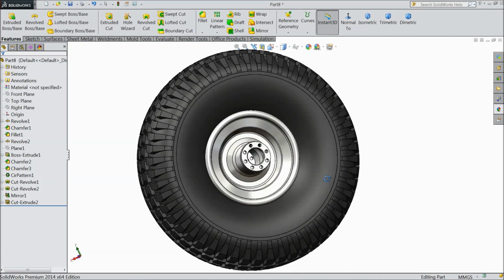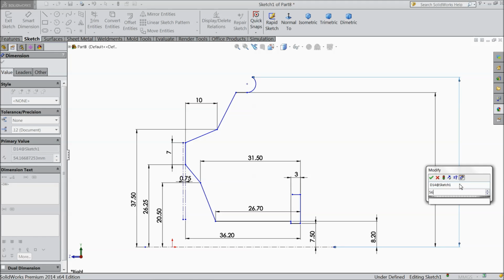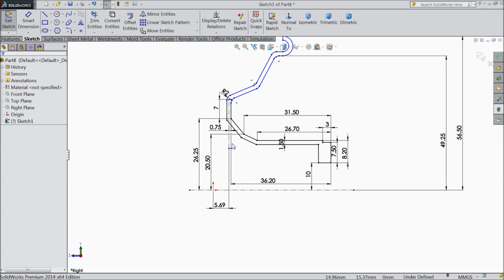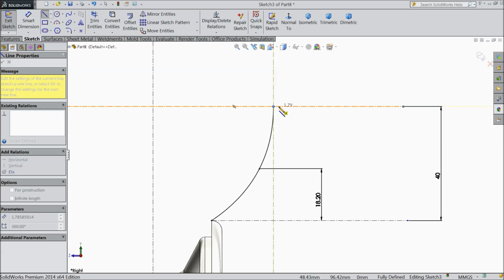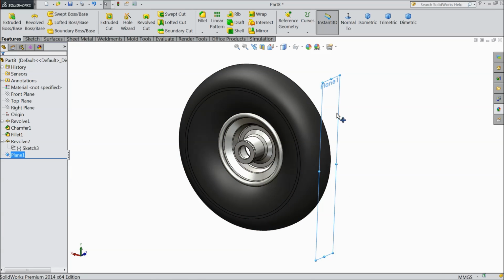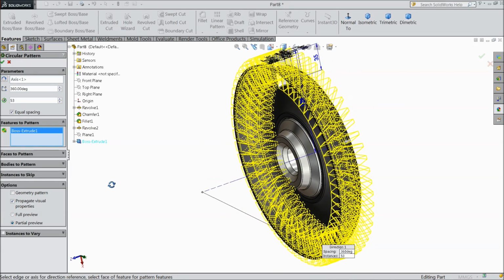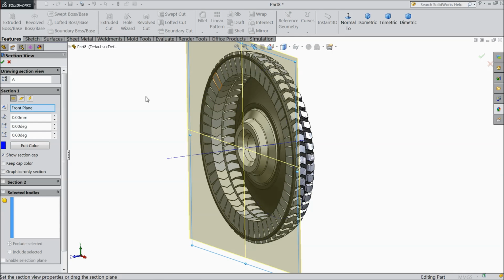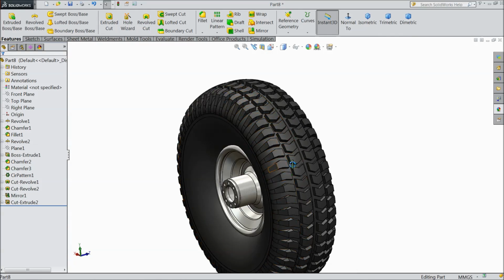Solidworks tutorial truck Wheel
AMAZON INDIA

3Dconnexion 3DX-700028 SpaceNavigator 3D Mouse

3Dconnexion 3DX-700043 SpaceMouse Wireless

SOLIDWORKS BOOKS
AMAZON INDIA